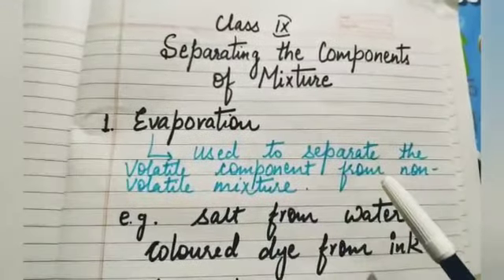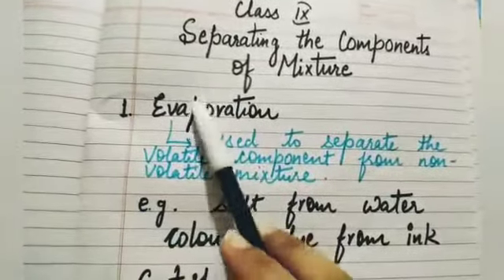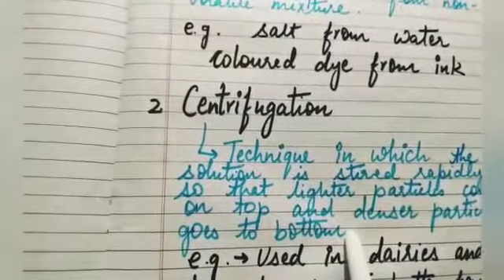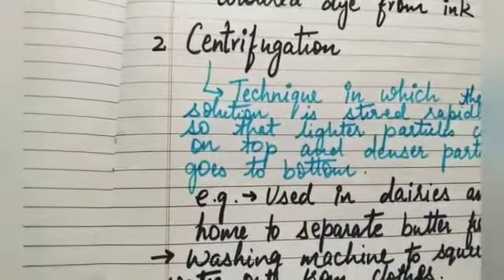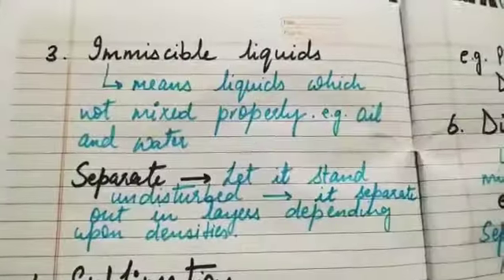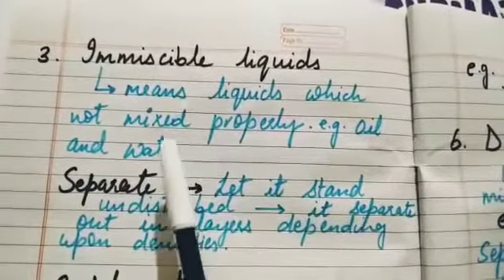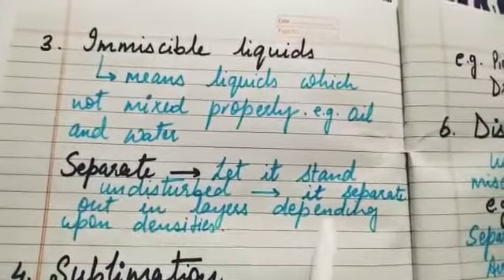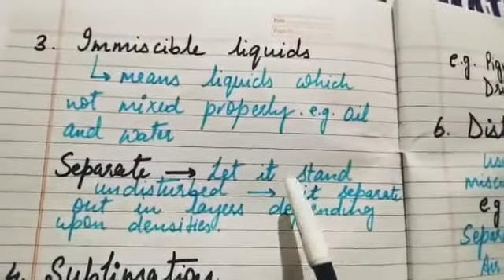Class 9th Subject- Chemistry Topic - Separating the components of mixture (part 1) By Salba ma'am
U. P. Board class 9th
Subject- Chemistry
Topic - Separating the components of mixture (part 1)
By : Salba ma'am